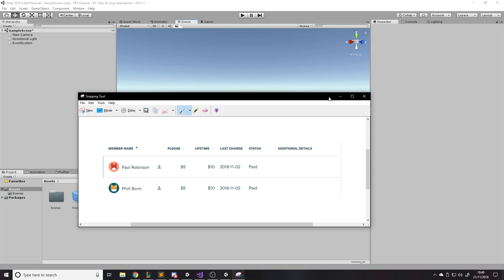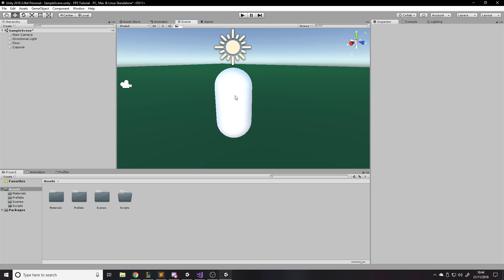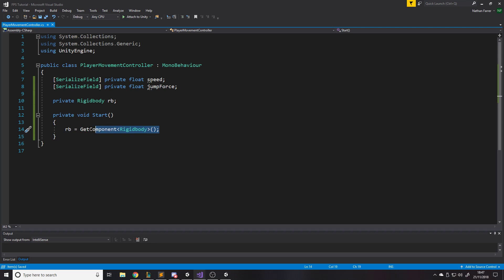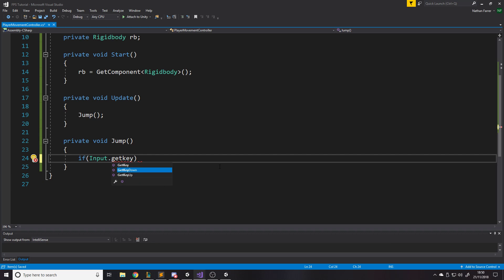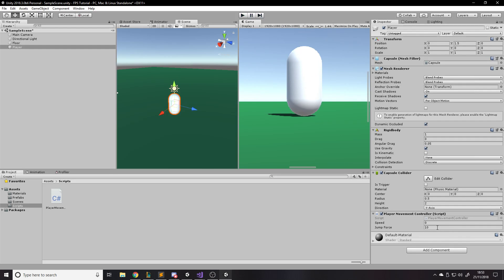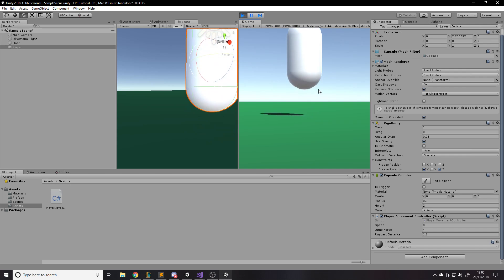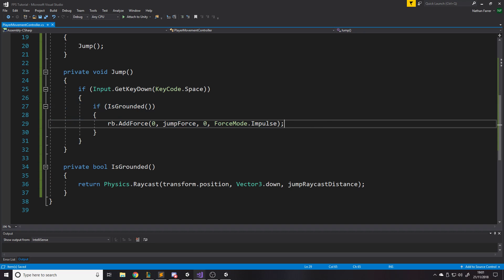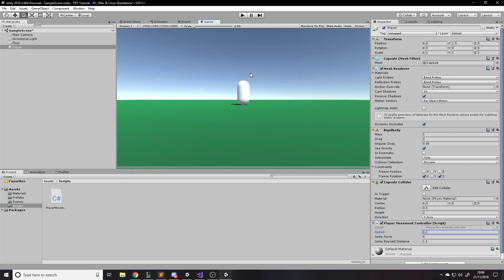How to make a First Person Shooter in Unity - Character Movement and Jumping - Ep 01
In this video I show you how to set up character movement and jumping for an FPS.